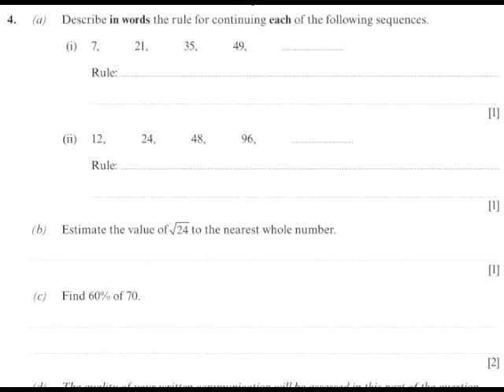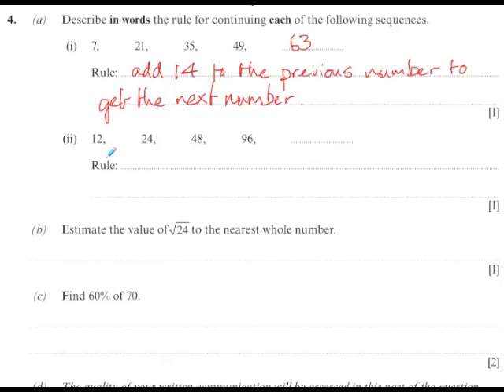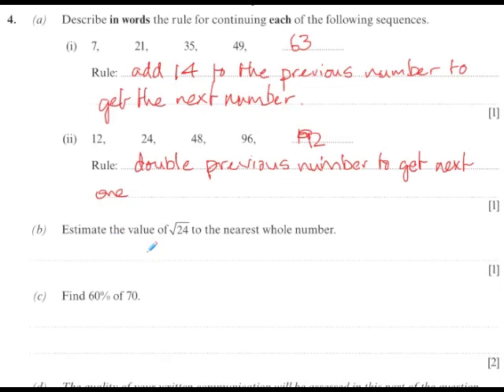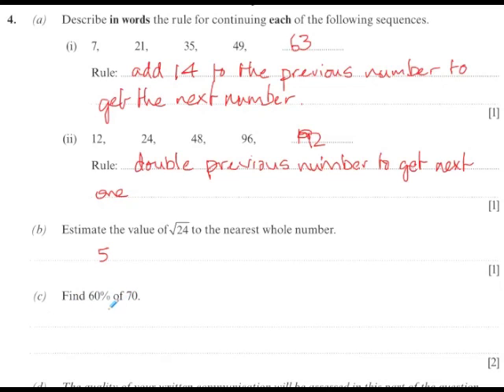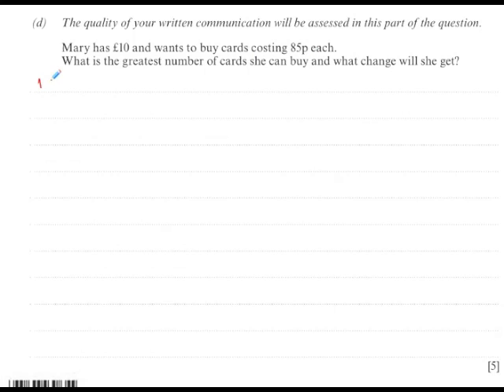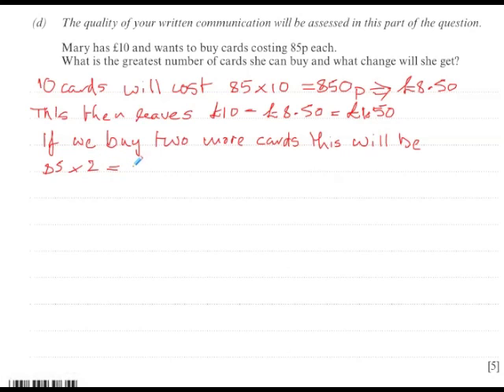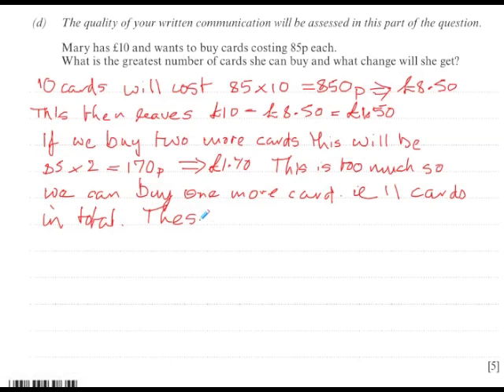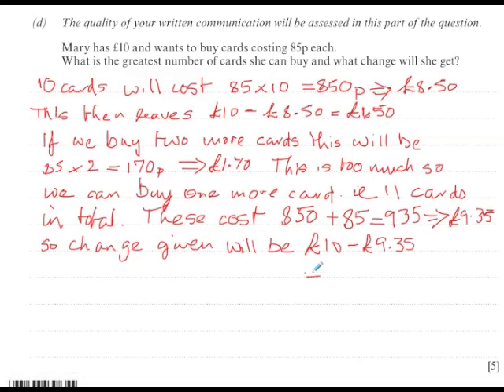WJEC GCSE Maths Summer 2011 Foundation Paper 2 Q4 - basic maths